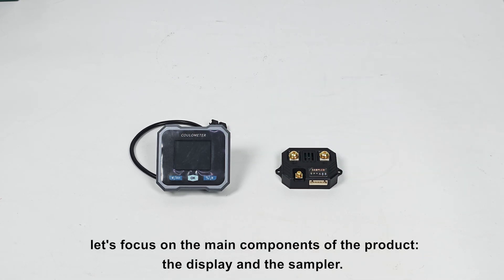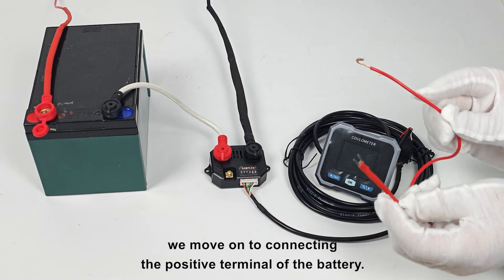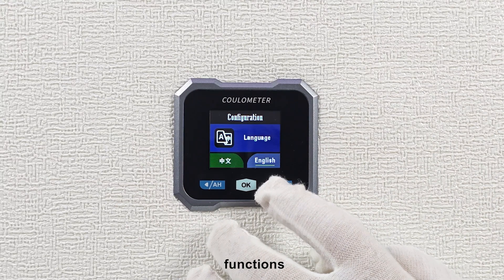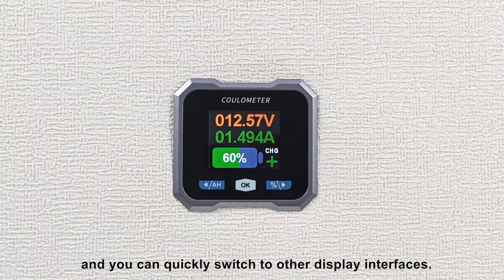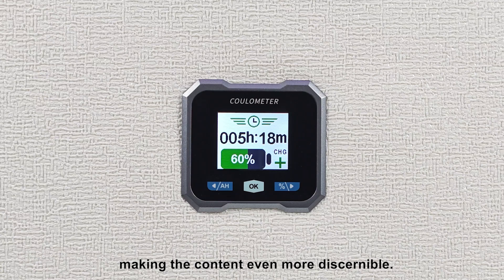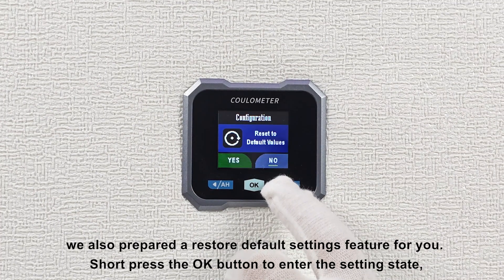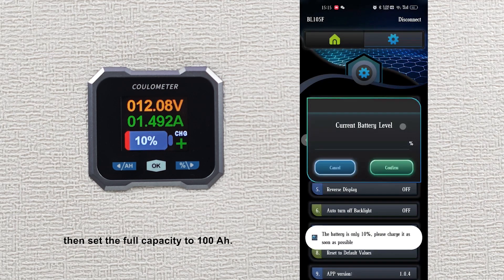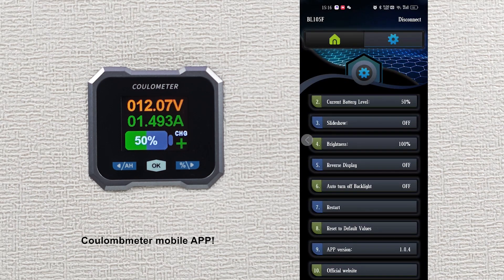JUNCTEK BL-F Waterproof Coulomb Meter Quick Installation and Usage Bluetooth Battery Testing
BL-F is waterproof;
Can detect the voltage, current and remaining capacity of the battery during charging and discharging;
Data can be read through mobile APP;